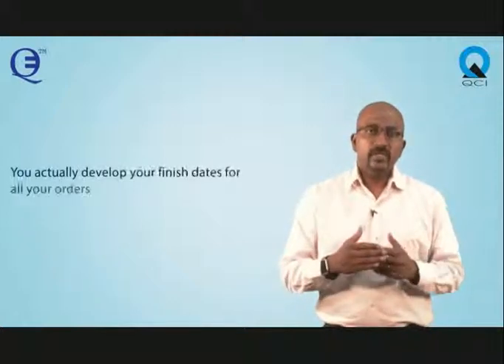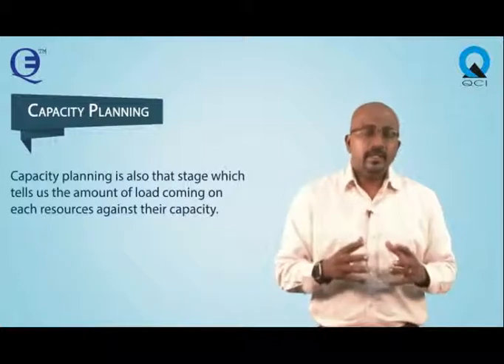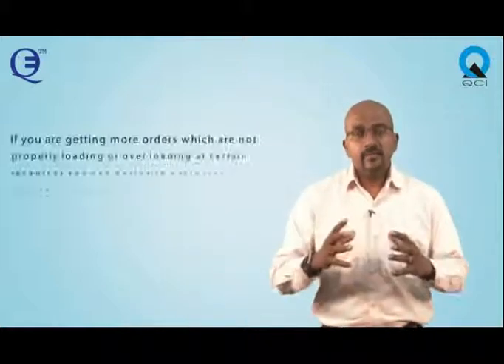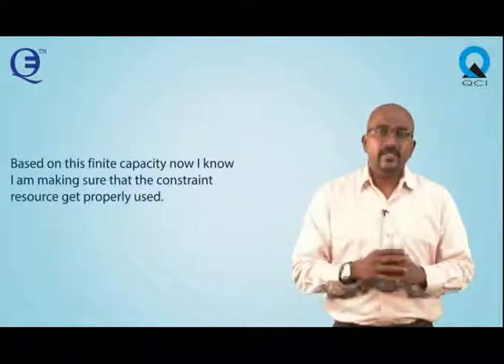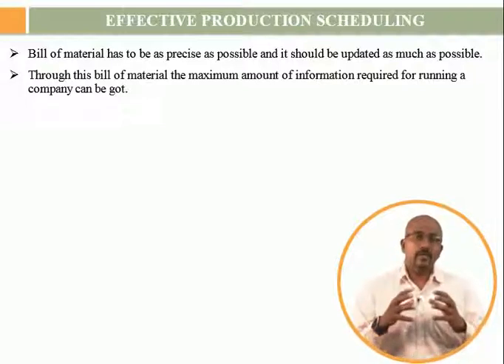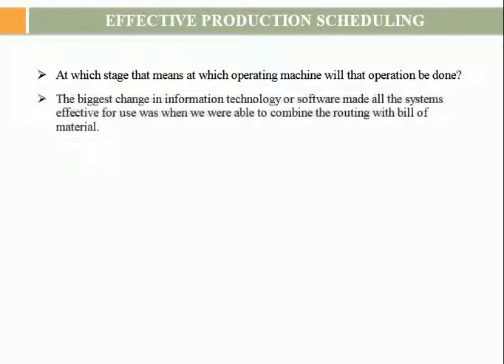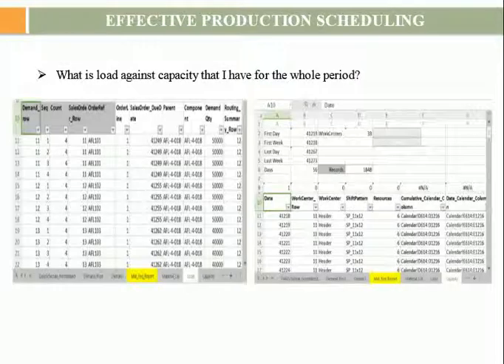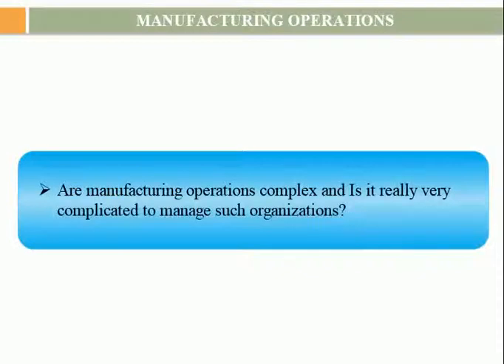Building Blocks & Tools for Effective Operations Management (Part 2)